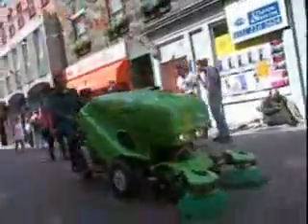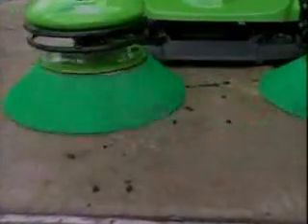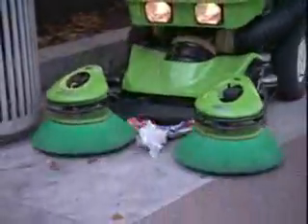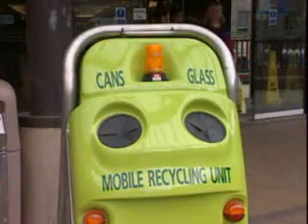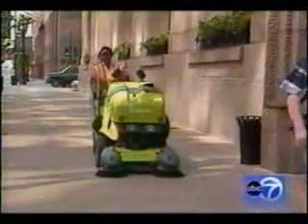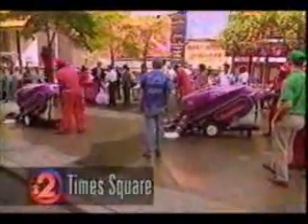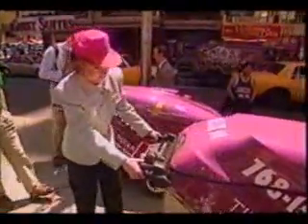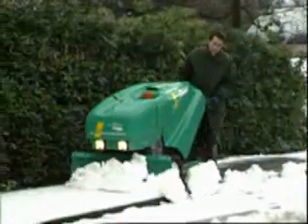Подметально-уборочные машины Green 414 (часть 3)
ЗАО "Коминвест-АКМТ" является эксклюзивным дистрибьютором компании Applied Sweepers.

Вакуумные подметально-уборочные машины Green 414 относятся к классу ручных и предназначены для уборки пешеходных, парковых зон, тротуаров, площадей  и зон с ограниченным пространством.

Технические характеристики:
- Двигатель: дизельный двигатель Kubota Z482-E, 2 цилиндра, жидкостного охлаждения, 0,5 л, мощность 13,9 л.с.;

- Емкость: бака 9,5 литров (10 часов);

- Трансмиссия: гидростатическая трансмиссия движения вперед и назад с автоматической остановкой, тормоз с ручным управлением;

- Вакуумная система: вакуумный пылесос с функцией уплотнения мусора, что просто и безопасно позволяет подбирать битое стекло;

- Водяная система емкость бака: 55 литров;

- Бак литой конструкции;

- Лотковые щетки: 2 полипропиленовых щетки по 460мм. Ширина подметания до 1,17 м с полным перекрытием. Щетки при подметании управляются с пульта. Быстросъемная конструкция;

- Фильтрация имеет двухступенчатую систему: нейлоновый фильтр (пыле- и грязеуловитель) и тяжелый моющийся фильтр;

- Кабина и приставное сиденье: опционно;

- Уровень шума: 68,1 Дб на 10 метрах;

- Всасывающий рукав: 100 мм в диаметре 2,4 м длиной, расположен в зоне доступа.